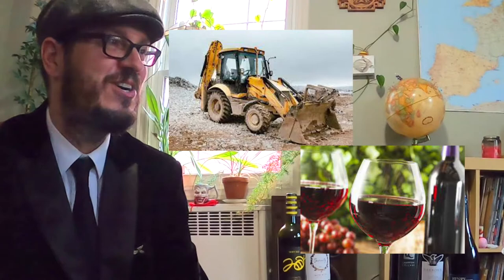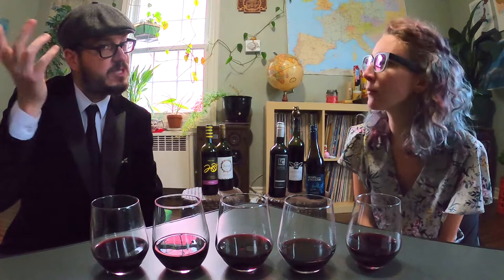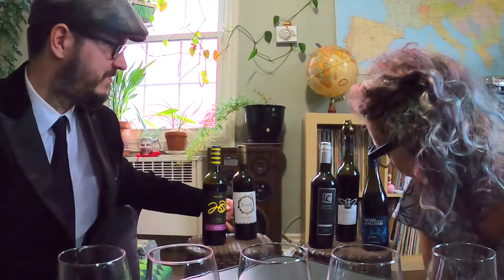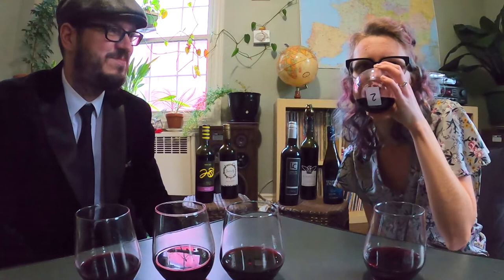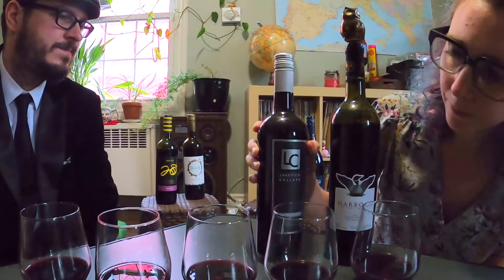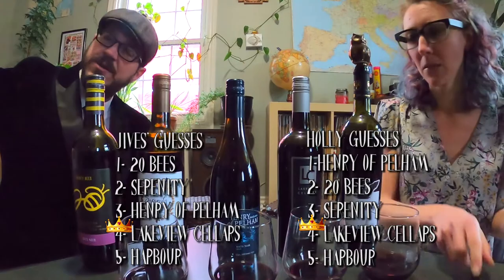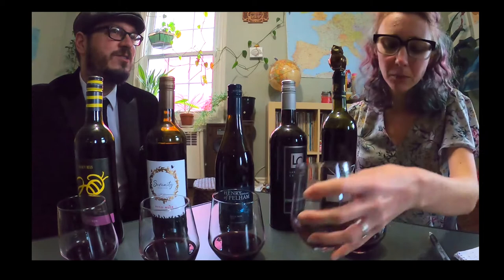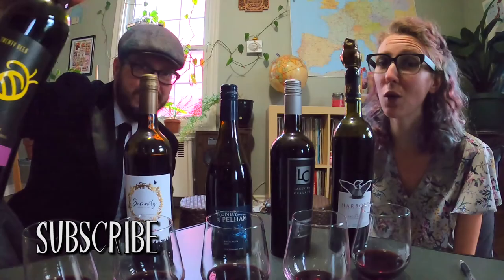Trying Niagara Wine | Best Wine in Canada!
Being stuck at home has made us VERY aware of how lucky we are to be living in the Niagara Region. Within 15km of our home we have around 100 wineries! Niagara is home to so many wonderful wineries, breweries and distilleries. Since the beginning of the lock down in 2020, we have been ordering different local wines to be delivered to our house. Each week we would try a new wine!
In this video we taste test my favourite type of wine (grape) Baco Noir. We try a Reserve Baco Noir from Lakeview Cellars, a Baco Noir from 20 Bees, Henry of Pelham's Baco Noir, Serenity Baco Noir (also from Lakeview Cellars), and Harbour wineries Back Noir.